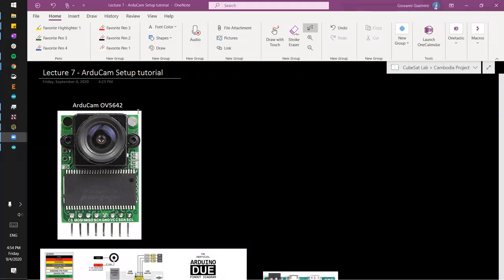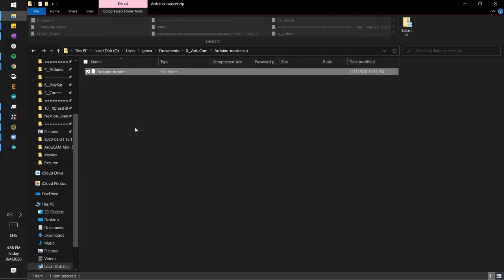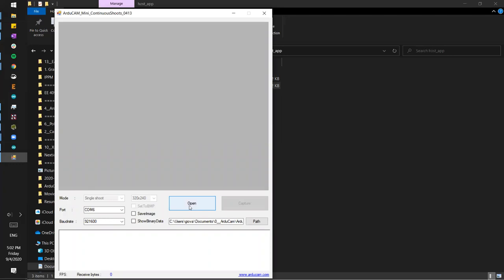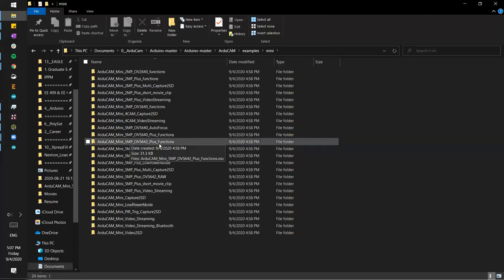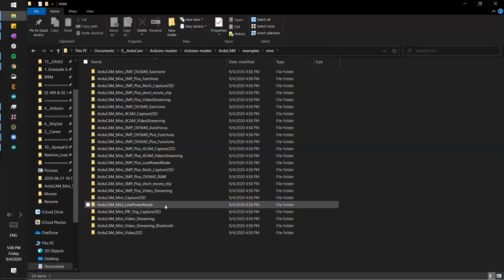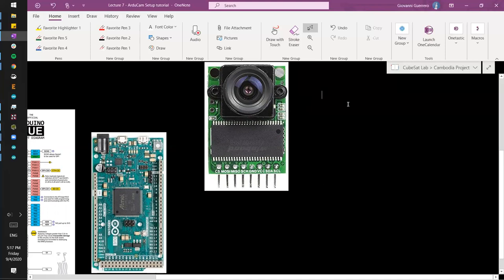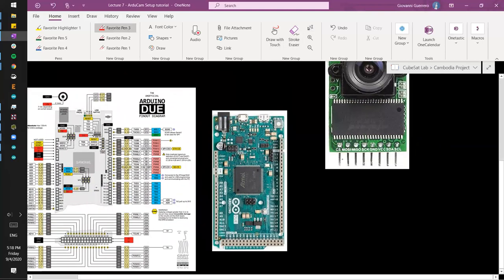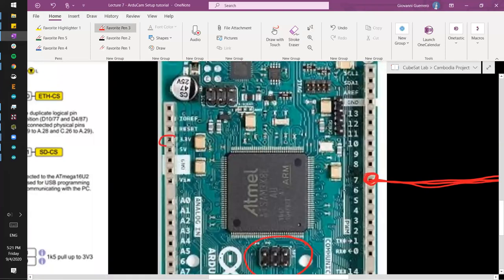Lecture 7 - ArduCam and DUE Setup Tutorial